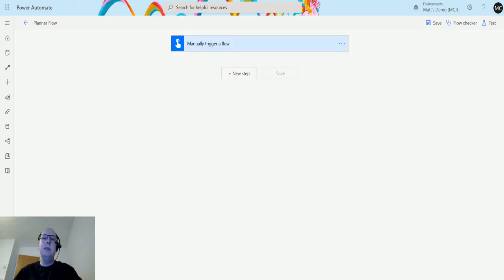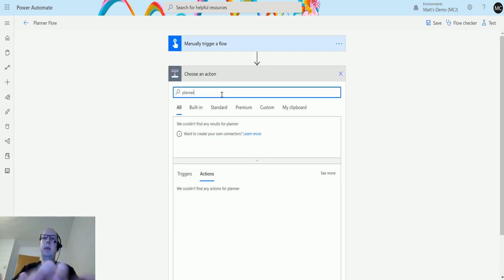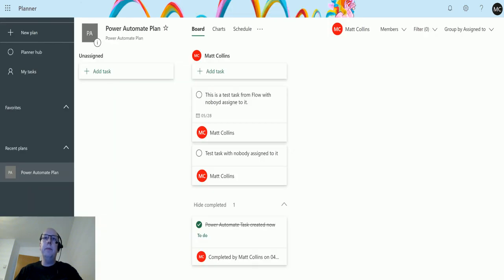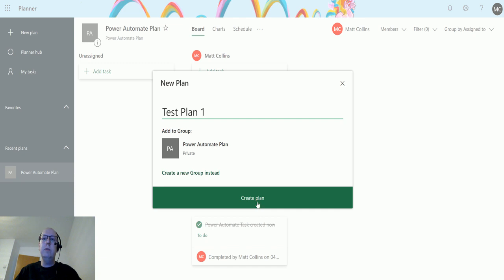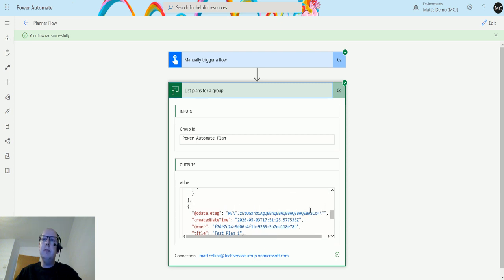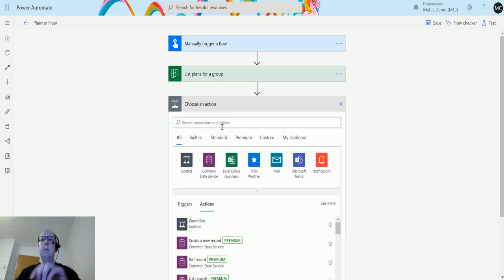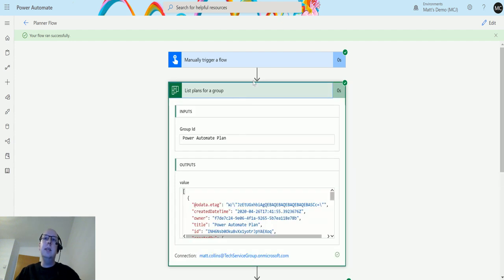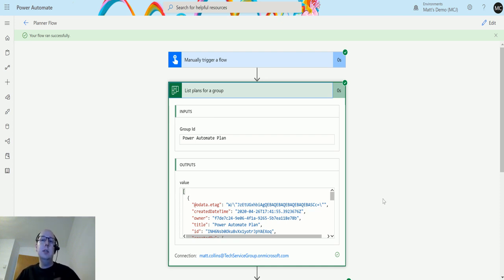Flow Actions: Planner - List Plans For A Group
In this video, I go through the Microsoft Planner Action - List plans for a group. Power Automate is a powerful automation and integration tool with over 300+ data connectors.